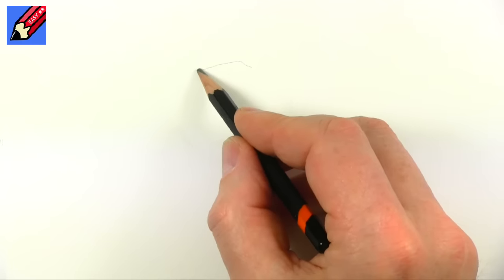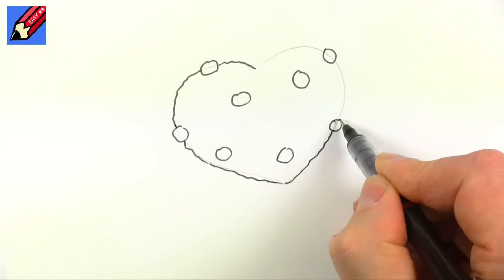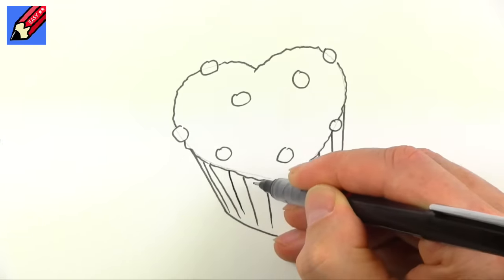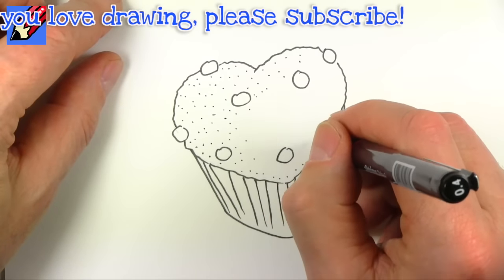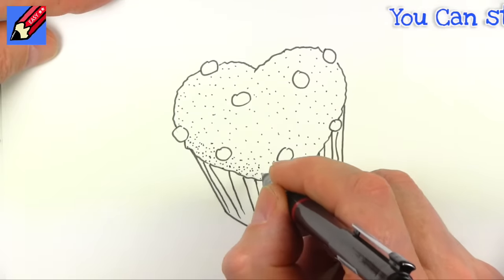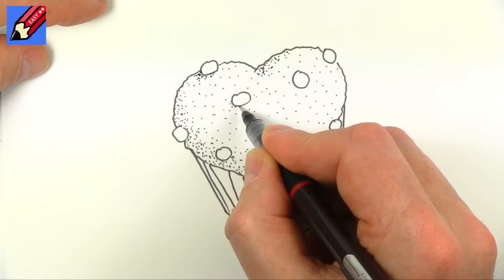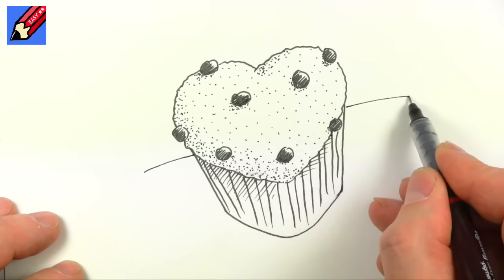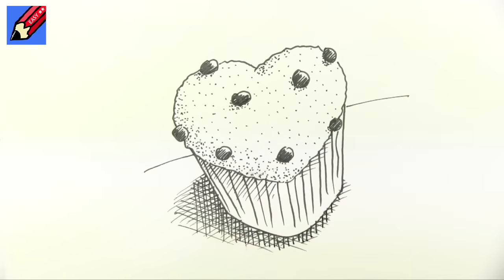How to draw a heart shaped muffin of love real easy for Valentine's Day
Learn how to draw a heart shaped muffin with easy step by step, spoken instructions for Valentine's Da

to download my valentine pdf ebooks to print, colour and cut-out pre-coloured pages. You can also join a community of educators, parents and carers who are helping children grow their drawing skills.